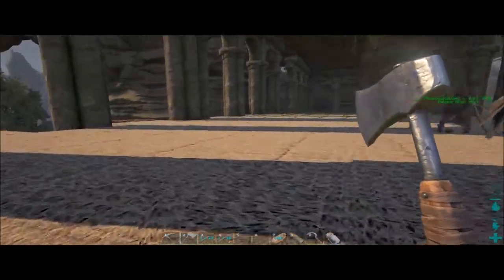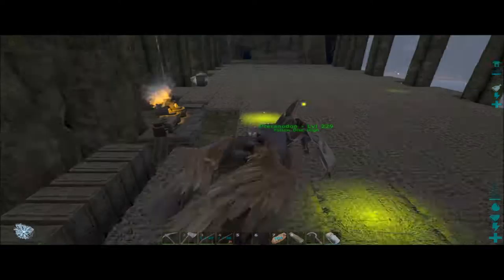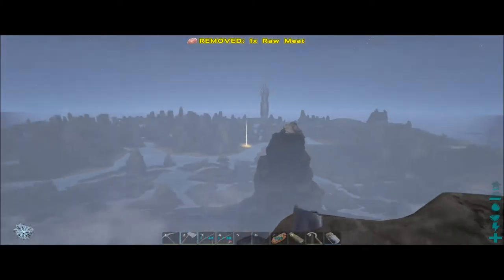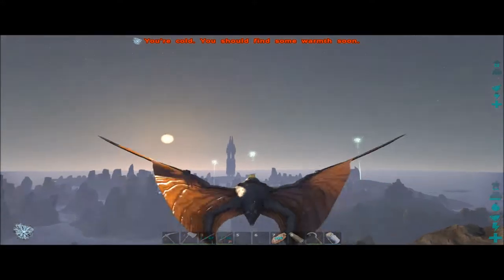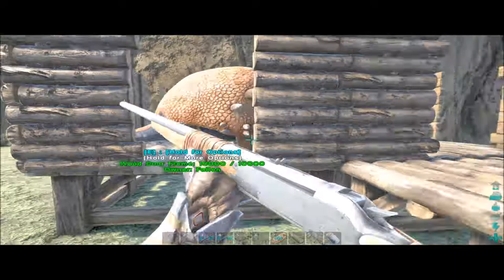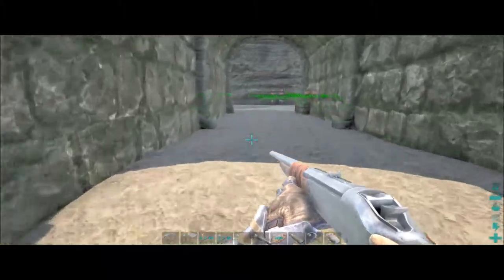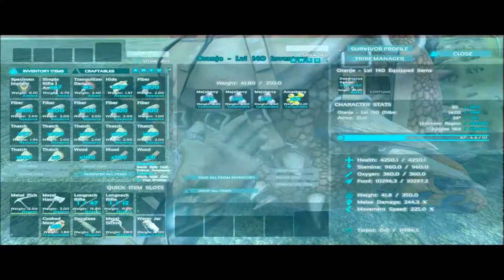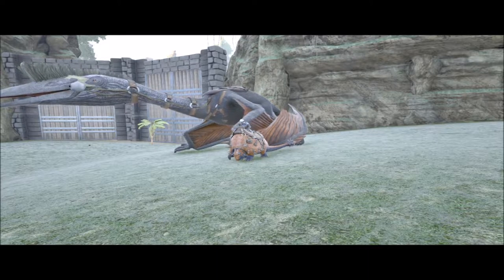ARK: Survival Evolved - Doedicurus & Quetzal Taming + Octagon Taming Pen - S1E11